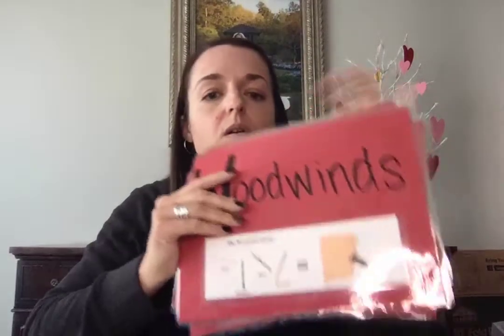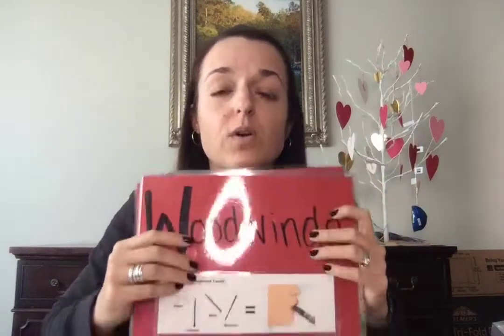Classical Conversations Quarter 4 Orchestra & Composers